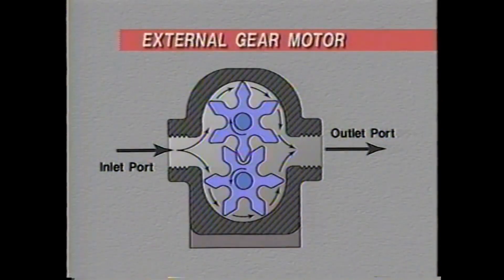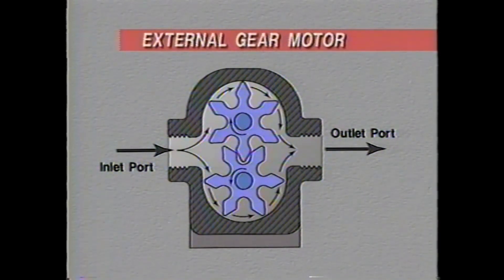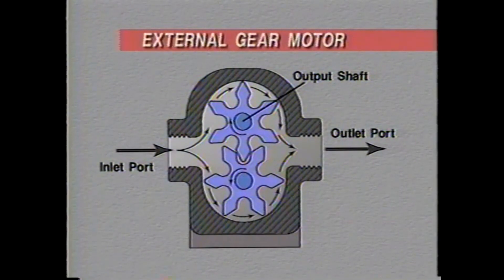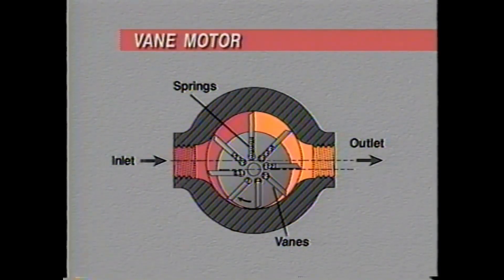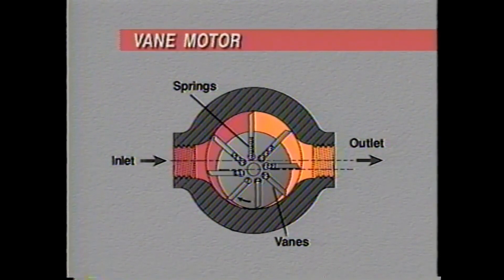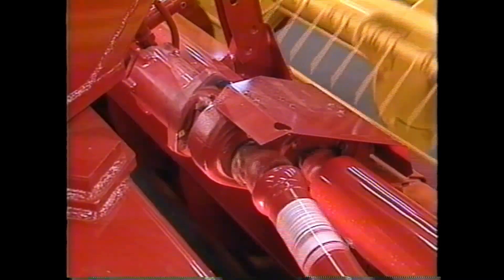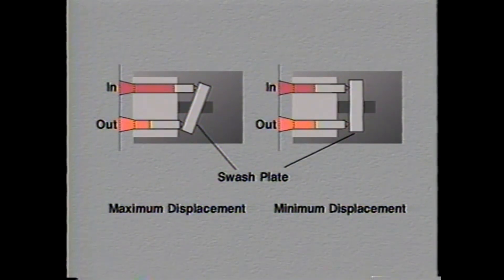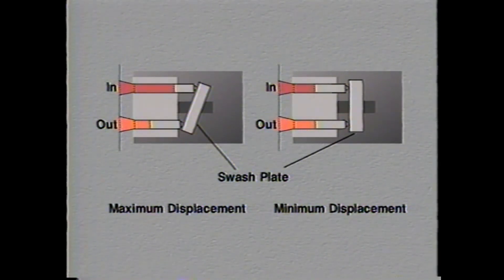Types of Hydraulic Motors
Overview of the operation of gear motors, vane motors and piston motors used in hydraulics.